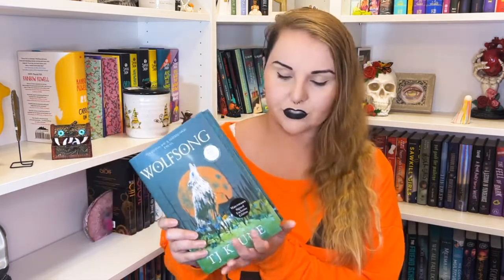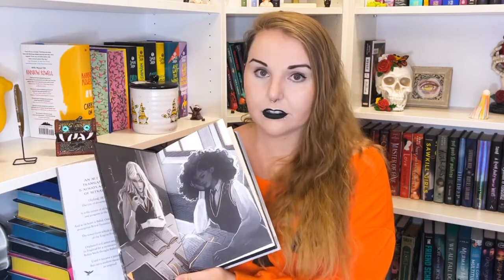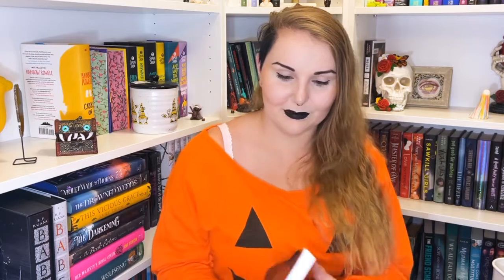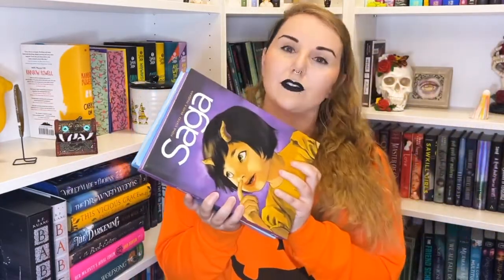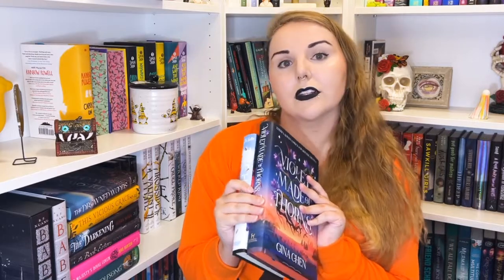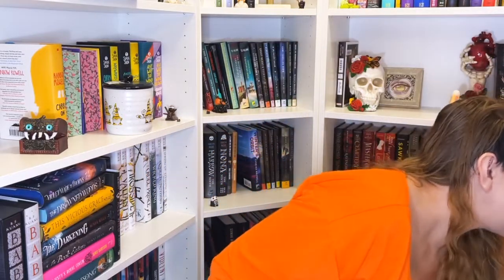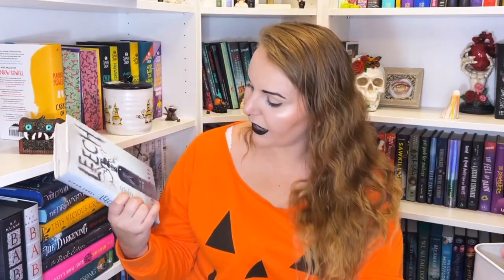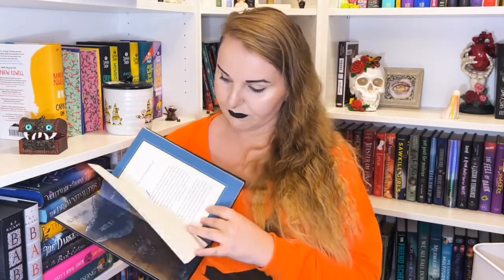HAULOWEEN | Fall book haul 2022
Hauloween or Book Faul, which one are YOU feeling this October?
Hello! It is once again time for a haul video from me! Shocking, I know! But in my defence, there's usually a few weeks--if not months--between me filming a haul video and me actually posting a haul video, so I swear I'm less excessive than it looks when I post 2 decently sized haul videos like 2 months apart!

00:00 Intro
01:21 Special Editions
07:01 Graphic Novels
10:29 YA books
16:15 Adult Fiction (and one non fiction)

I have a Goodreads which you are welcome to follow or friend or whatever